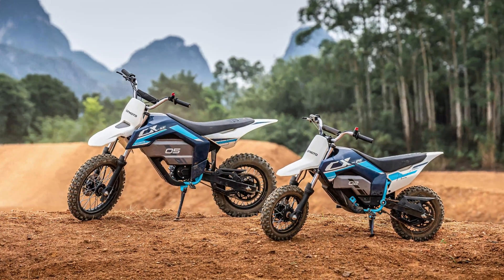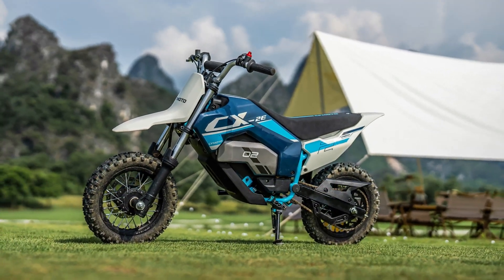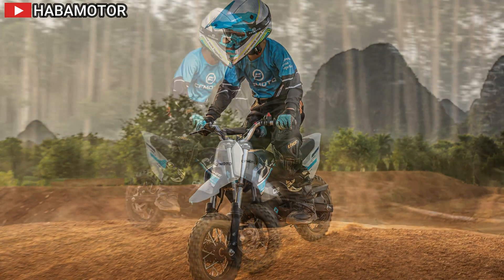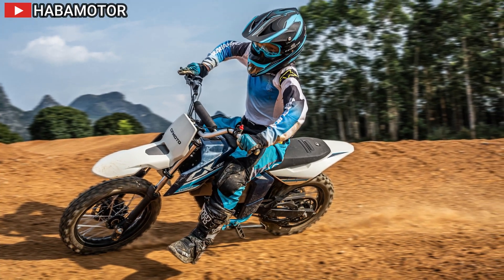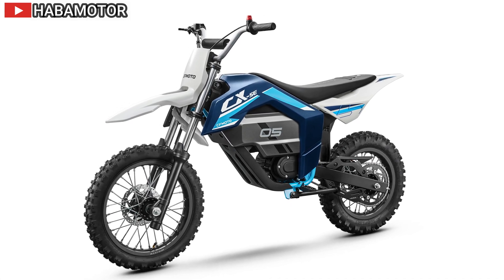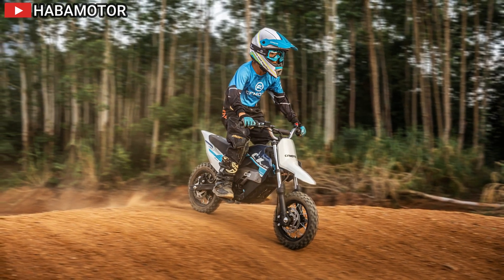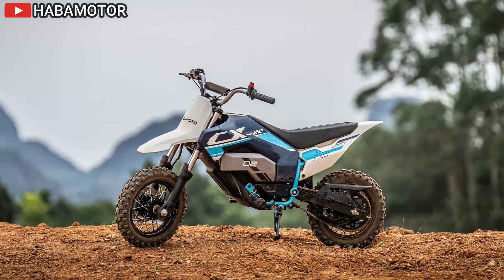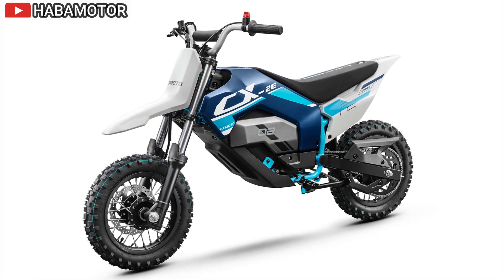CFMOTO Unveils CX-2E and CX-5E : The Future of Electric Youth Dirt Bikes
CFMOTO is excited to unveil its first electric youth dirt bikes, the CX-2E and CX-5E, designed to bring a new level of fun, safety, and eco-friendliness to young riders. These models are equipped with a 48V24Ah 1152Wh lithium-ion battery, ensuring long-range rides. The CX-2E offers a run range of approximately 78 kilometers under optimal conditions, while the CX-5E provides a range of 60 kilometers. Both batteries are IP66-rated for durability and safety and feature a quick-release mechanism for easy swapping, minimizing downtime.

### Advanced Technology and Design

CFMOTO's innovative technology integrates the e-motor and proprietary controller into a single, space-efficient unit. This design uses high thermal conductivity glue to maintain the motor's internal temperature within an optimal range, ensuring efficient operation. Riders can monitor battery consumption, charge levels, and gear settings from a single interface. The ergonomic handlebars, seats, and footrests promote a comfortable and natural riding position, validated by junior riders globally.

### Powerful Performance for Young Riders

The CX-2E, tailored for riders aged 4-7, features a 48V-BLDC e-motor with a maximum power output of 1.2kW and 6.4Nm of torque, providing smooth and controllable power. It accelerates from 0 to 20 km/h in 2.6 seconds and reaches a top speed of 24 km/h. The CX-5E, designed for riders aged 8-12, comes with a more powerful 48V-BLDC e-motor, delivering 1.5kW and 7Nm of torque. It accelerates from 0 to 20 km/h in 2.1 seconds and has a top speed of 44 km/h (27 mph). Both models include three ride modes, allowing parents to adjust the speed settings according to their child's confidence and skill level.

The CX-2E and CX-5E will be available at CFMOTO dealers from July onwards. The confirmed UK pricing is £1,599 for the CX-2E and £2,199 for the CX-5E. These bikes are set to redefine off-road adventures for young riders, combining safety, fun, and environmental sustainability.